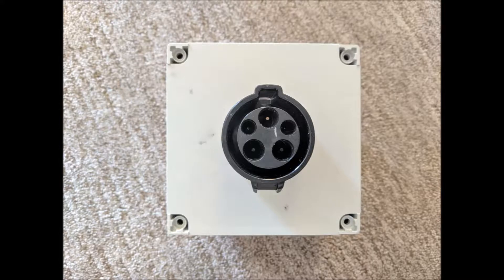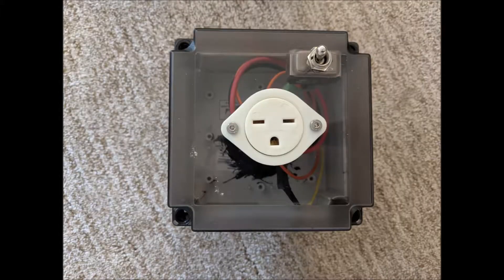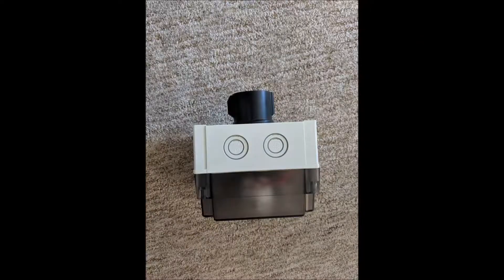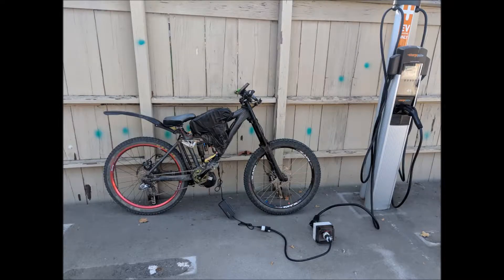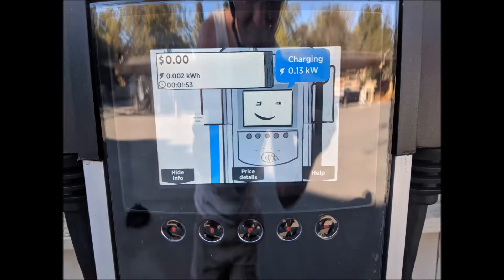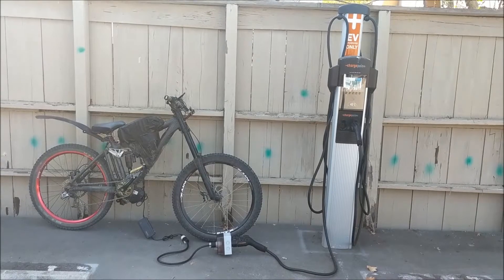J1772 charging eBike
J1772 to Nema 6-15 that I use to charge my eBike. It can be used to power anything that accepts 200-240VAC.